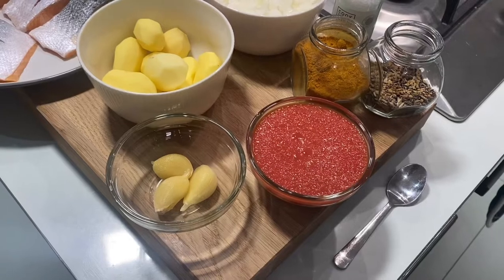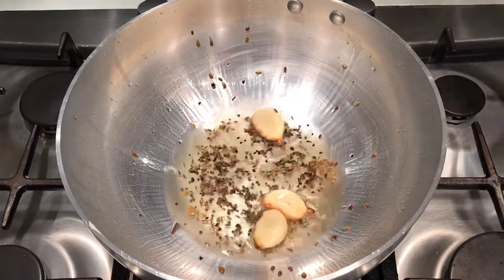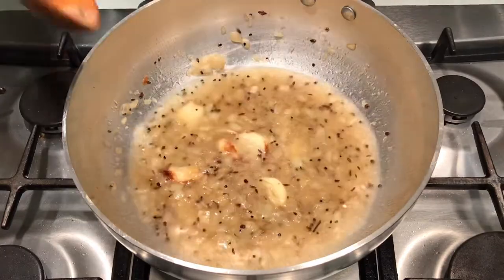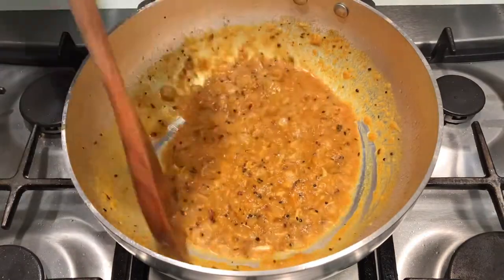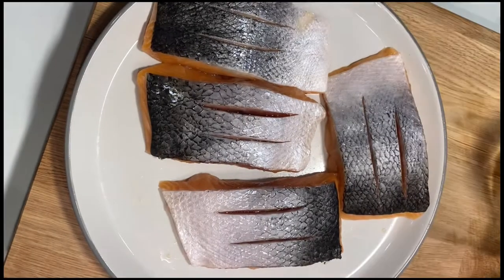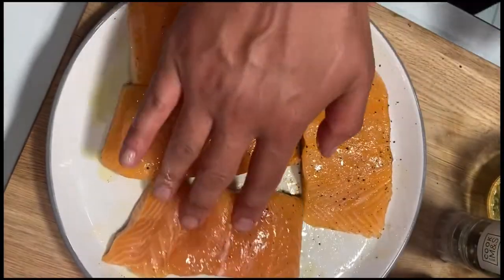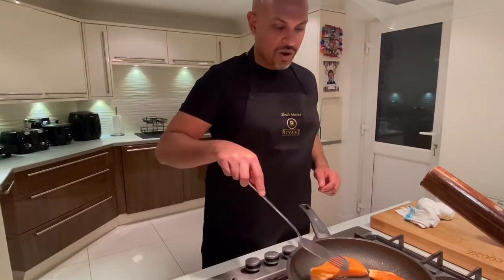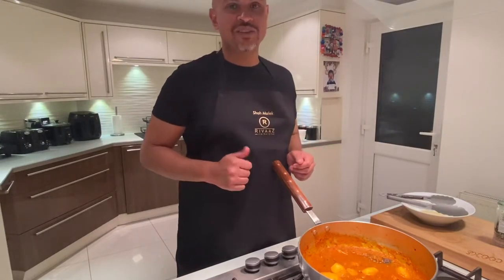How to make BENGALI-STYLE FISH CURRY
Bengali-Style Fish Curry:

This is a delicious recipe for a fish curry. Inspired by my mothers cooking (who happens to be the best chef I know) this rich and flavourful fish curry is something everyone should try! Substitute Salmon for any other meaty fish, but I’d always recommend a fish with the skin on, but descaled. See you soon. Shah.

Ingredients:

2 medium onions (diced)
3 cloves garlic
1/2 tin peeled plum tomatoes (blitzed)
8 baby potatoes
Four fillets of salmon (or fish of your choice)
1 tsp panch puran
2 tsp curry powder
Salt to taste